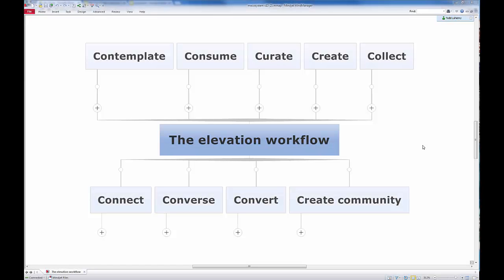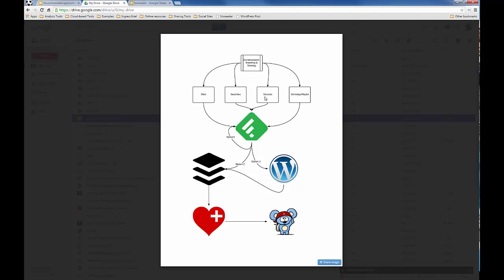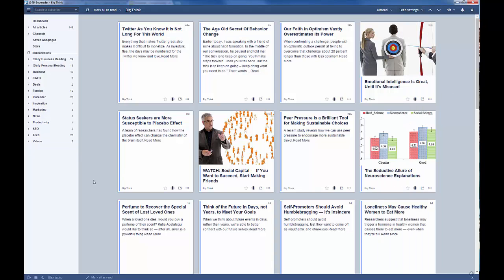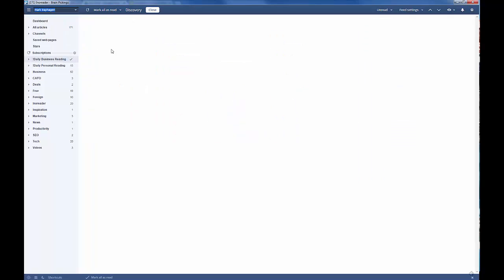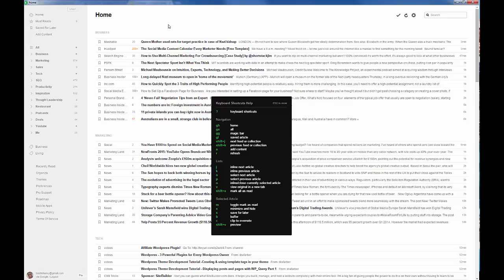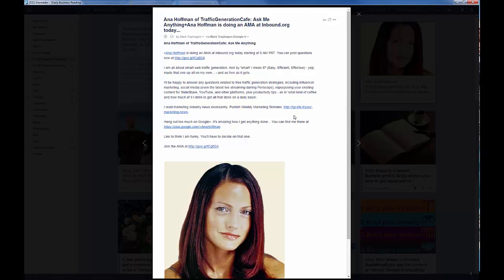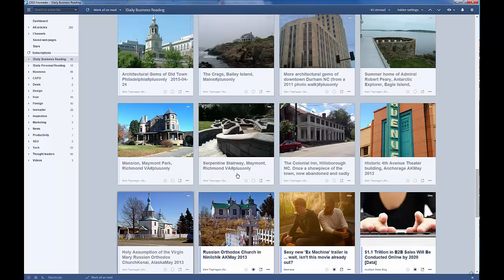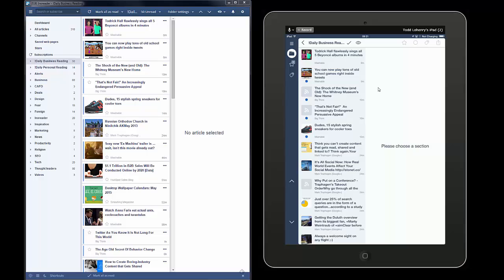Inoreader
Using a feed reader is a critical part of a thoughtleadership workflow. Here are some thoughts on that topic as well as why I now have chosen Inoreader as my feed reader of choice.